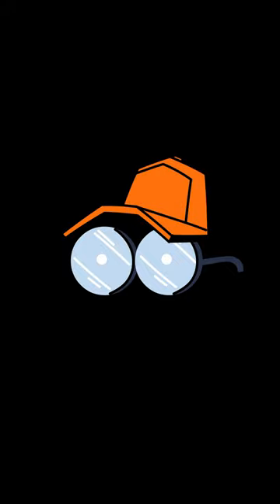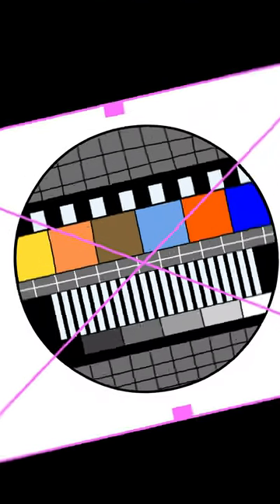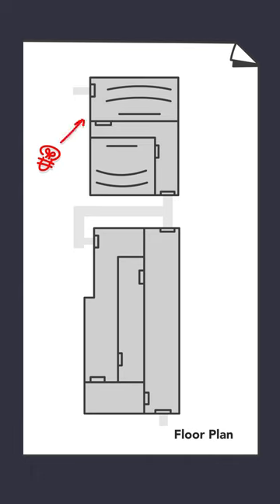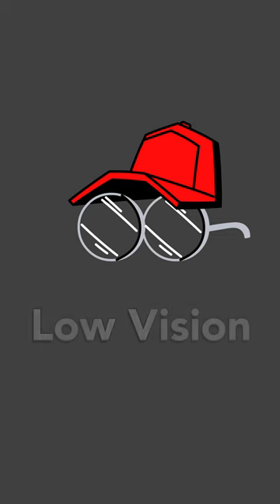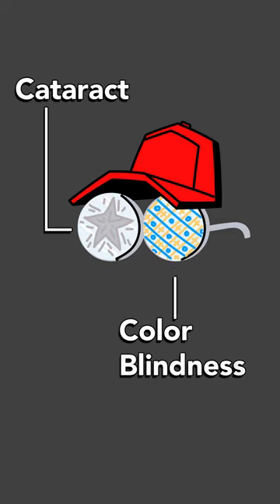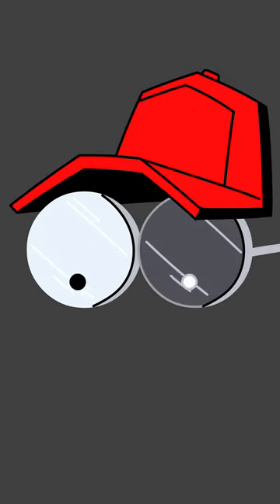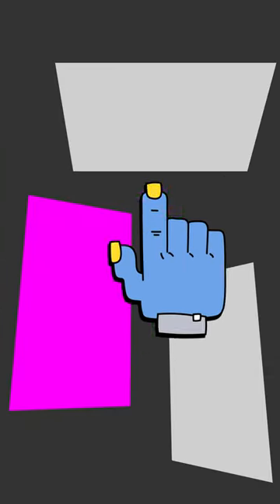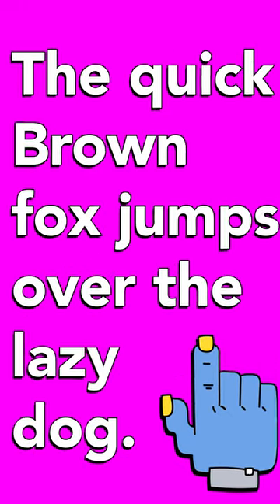Breaking Barriers - Studying with Low Vision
The portait series translates real stories of students into a storytelling experience for a smartphones.